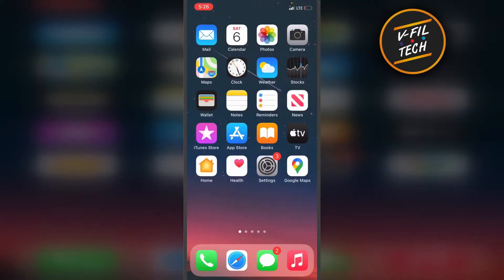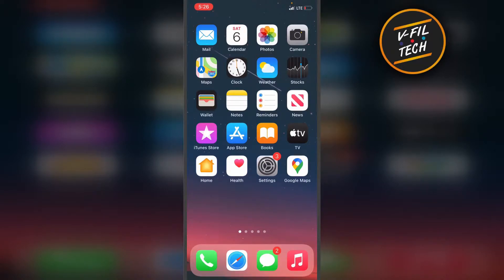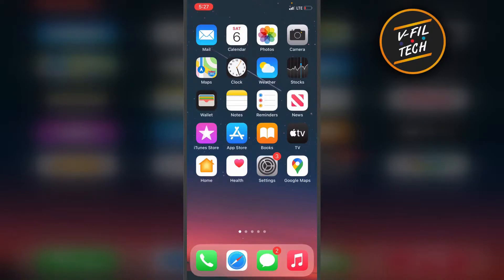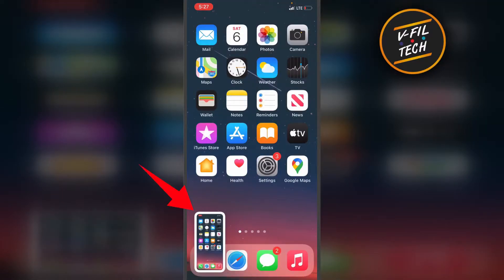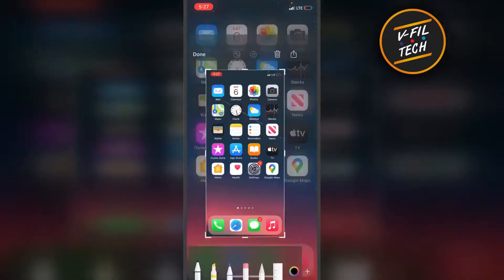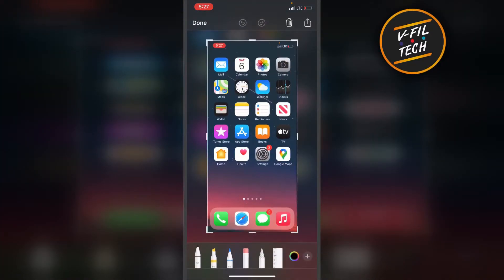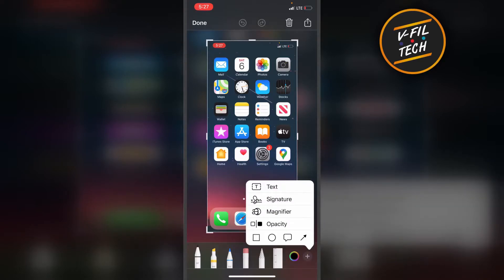How To Zoom In Part Of A Screenshot On iPhone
In this video tutorial i will show you how to zoom in or magnify part of a screenshot on your iPhone!

***   More iPhone Tutorials and Tips:   ***